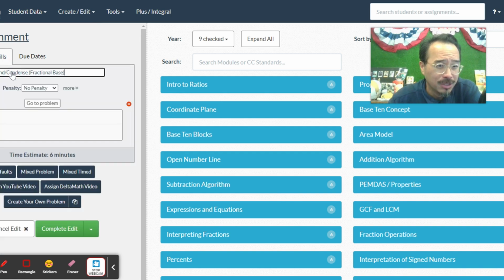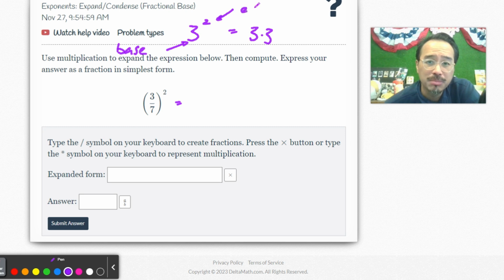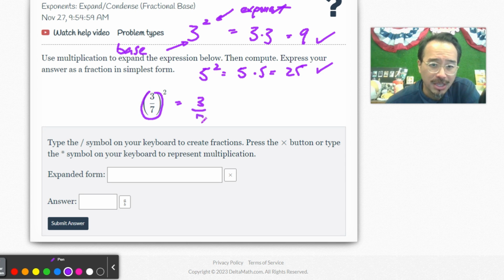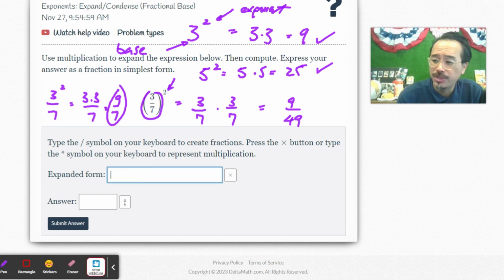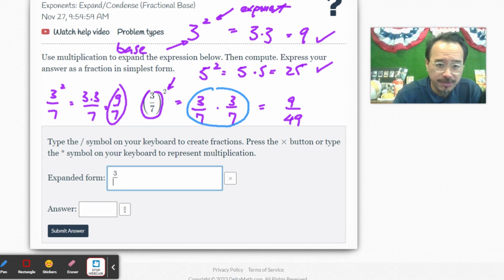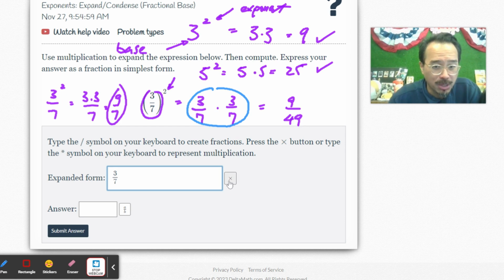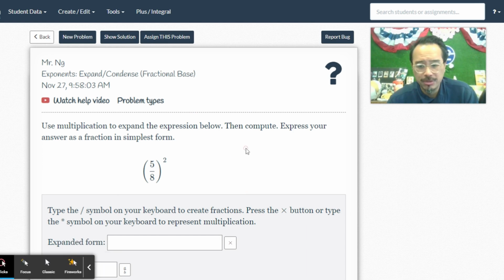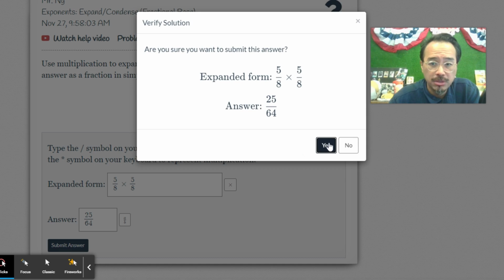Homework Time with Mister Ng #36